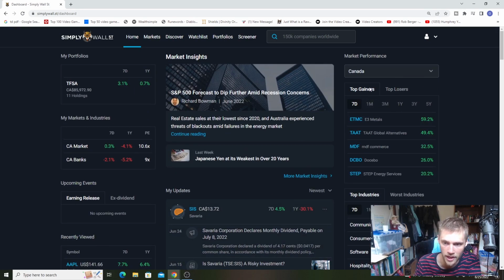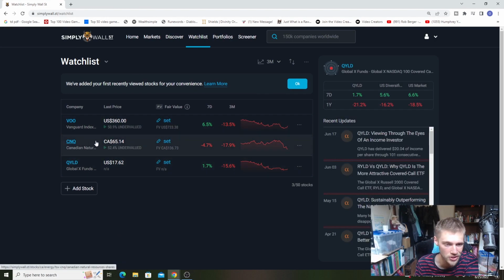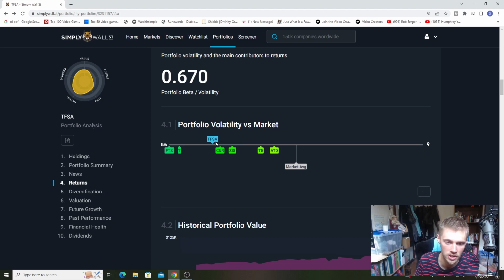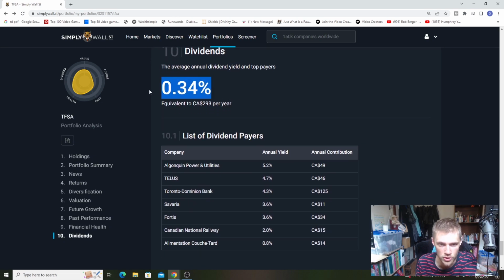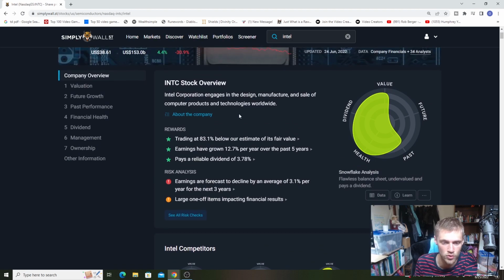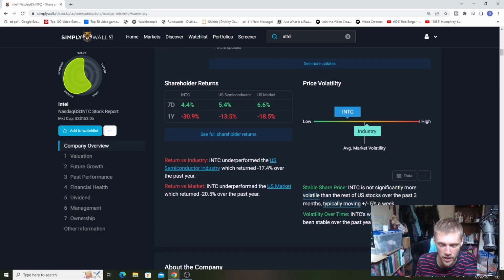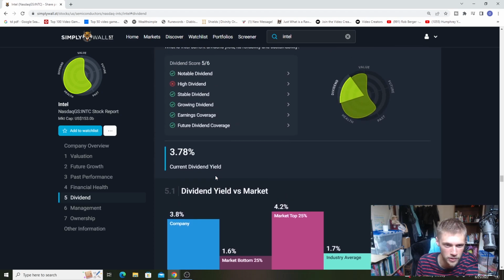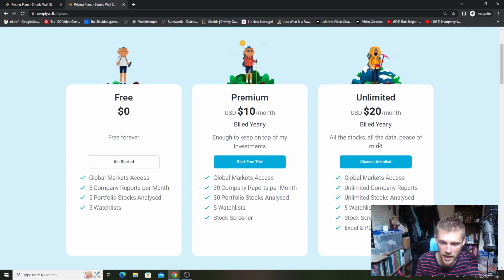Simply Wall Street Review - Should You Use It To Research/Analyze Stocks?